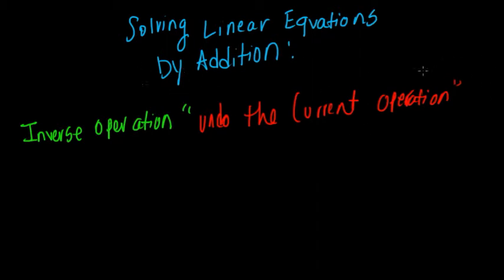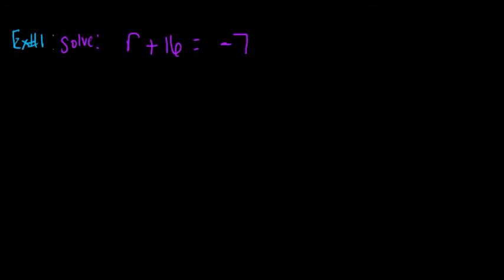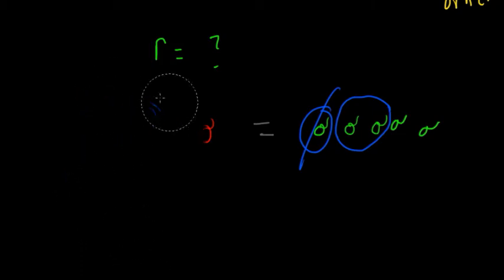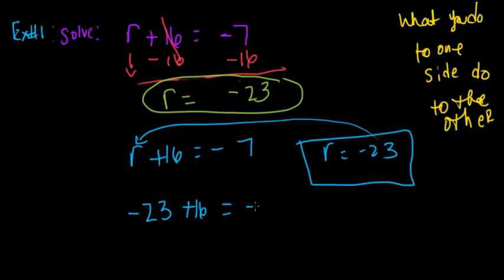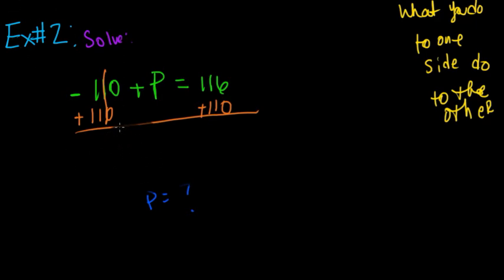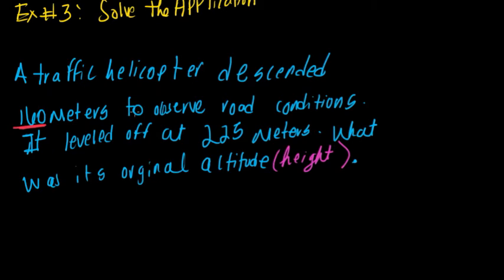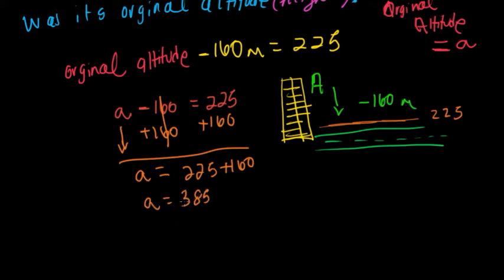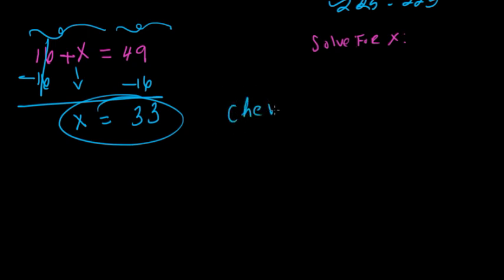Solving Equations By: Addition and Subtraction